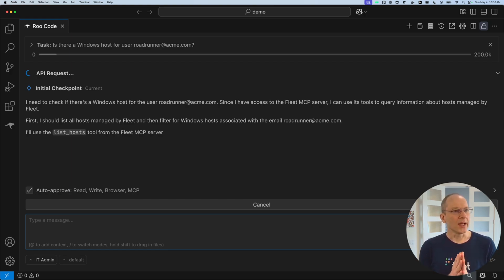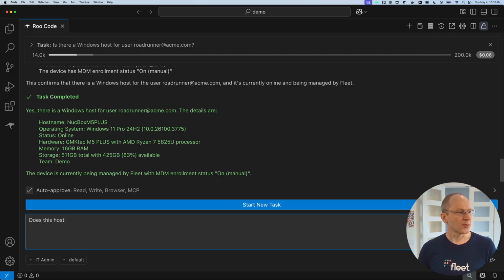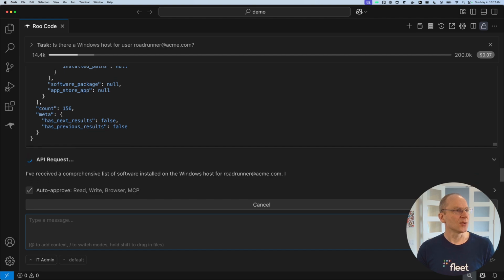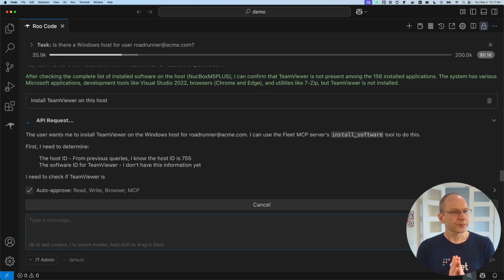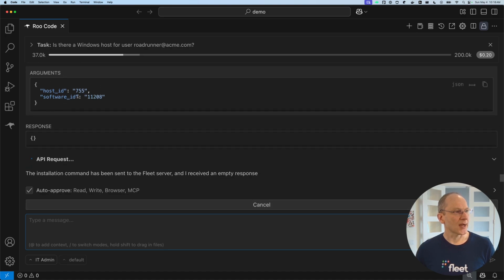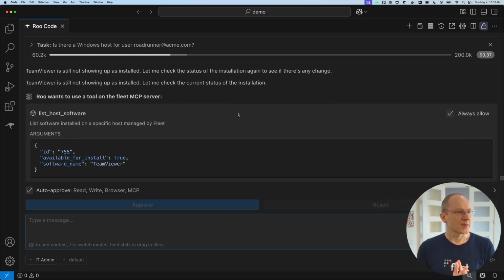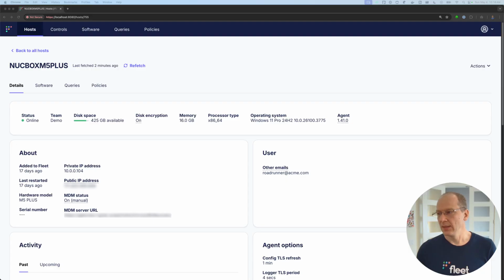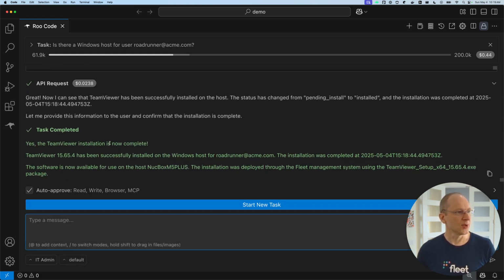POC Manage Fleet devices using an AI agent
🧠 Imagine device management that understands you like a teammate, and turns your words into results. 🛠️ This is just the beginning. 🚀

At Fleet Device Management, we're exploring what's next for IT automation—combining agentic AI with real-time device management. This new proof-of-concept video shows how an AI agent can interact with your Fleet server using natural language.

This early demo highlights:
🧠 Natural language understanding — no commands to memorize
🤖 Actionable context awareness — the AI remembers what you're asking about
🔗 Tool selection and orchestration — chooses the right action automatically

We're moving fast, and this is just the beginning. Picture this built into fleetctl, integrated into the Fleet UI, or running as a voice-controlled mobile assistant—no keyboard required.